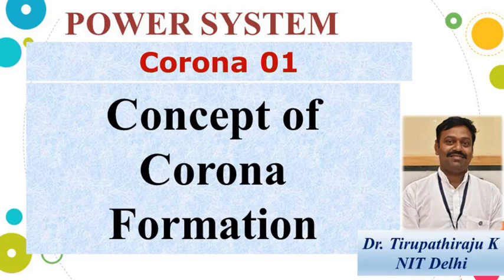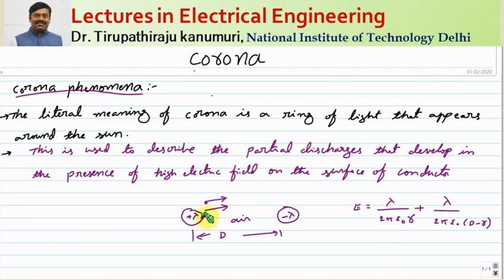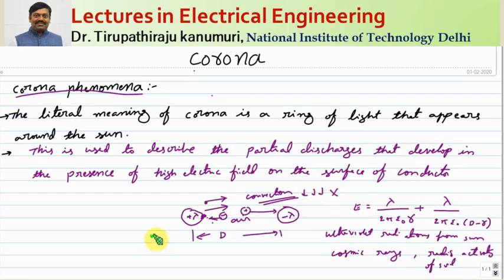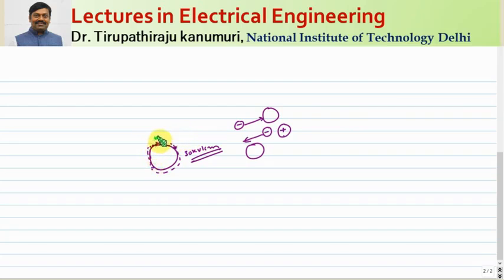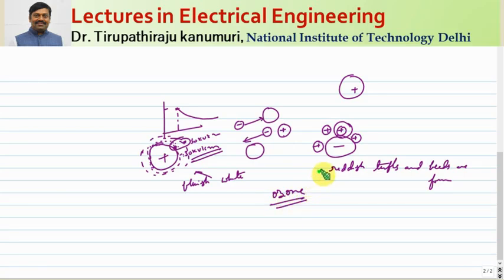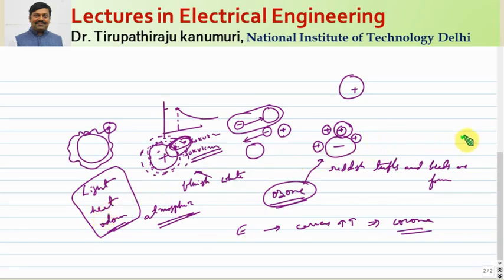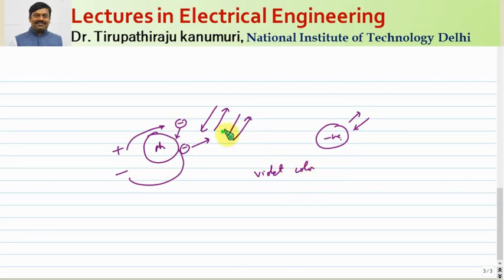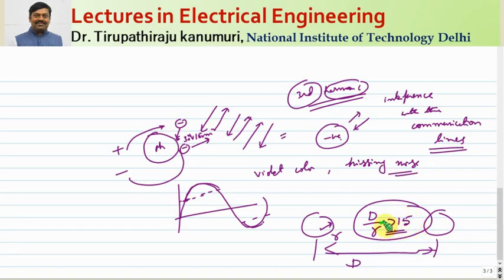PS42 Concept of Corona HKpzfVb4Zn8